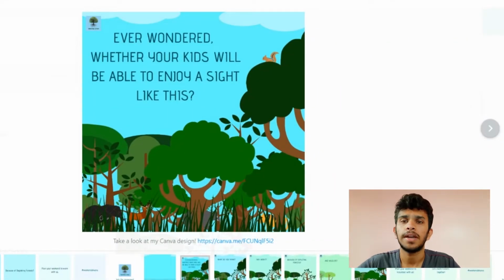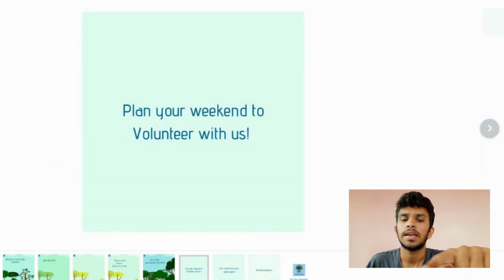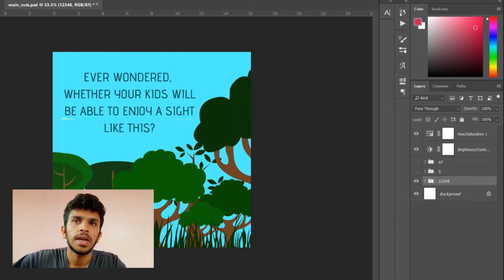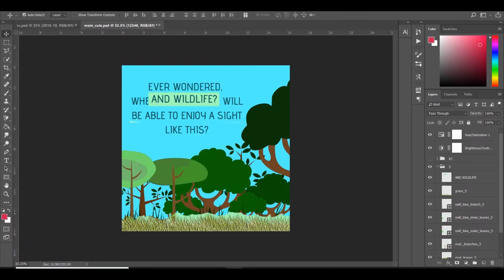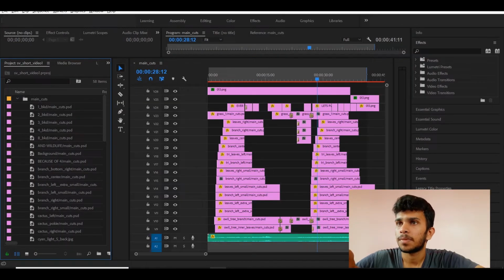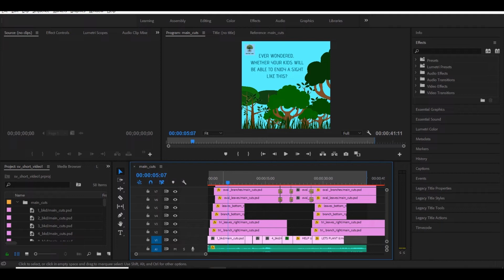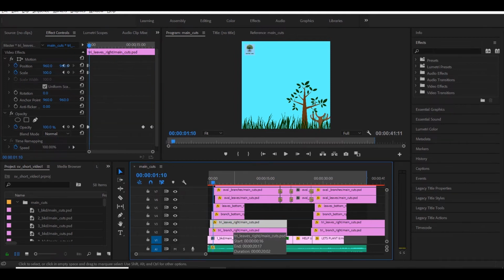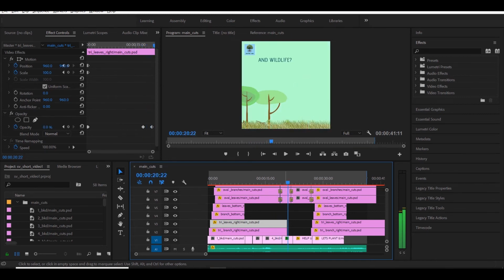How I made an Animated video using Photoshop and Premiere Pro | Motion Design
I made an Animated video using Premiere Pro and Photoshop and Premiere Pro as I don't use After Effects and Illustrator.